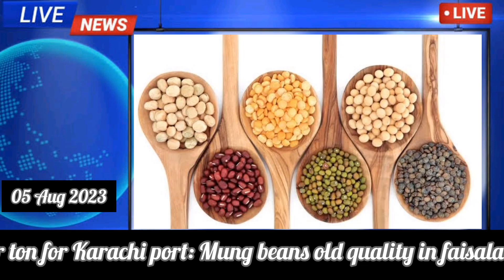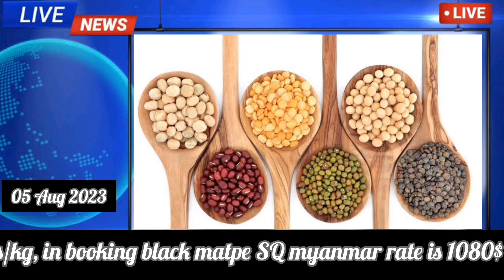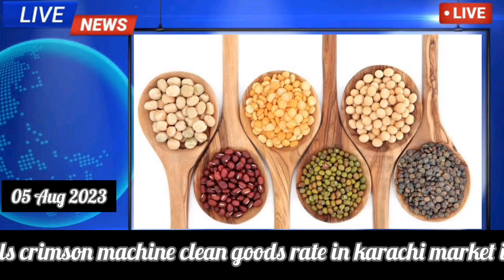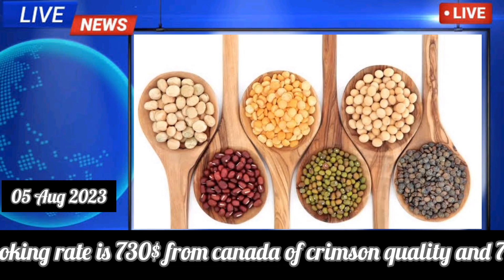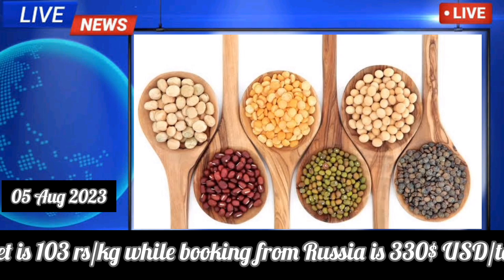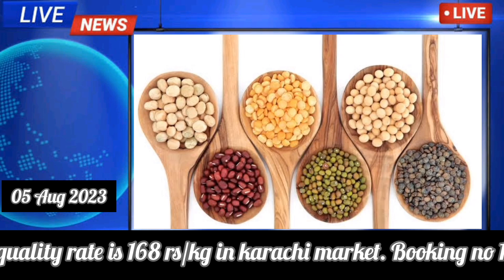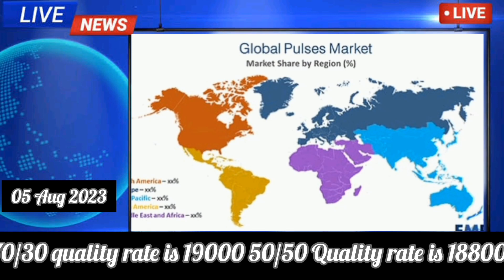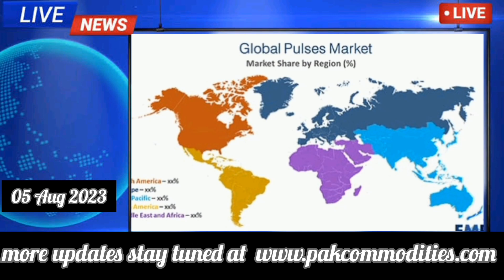Breaking News: Updates on Commodities Prices and Trends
In this video, we bring you the most up-to-date information on the dynamic world of commodities. Discover the latest trends, market insights, and price movements that are shaping the commodities landscape. Whether you're a seasoned trader, investor, or simply curious about the commodity market, this video will provide you with valuable insights to stay informed and make well-informed decisions. Don't miss out on the essential updates that can impact your financial strategies.